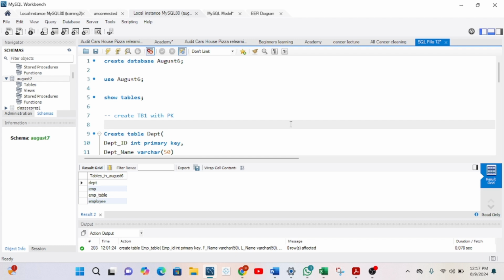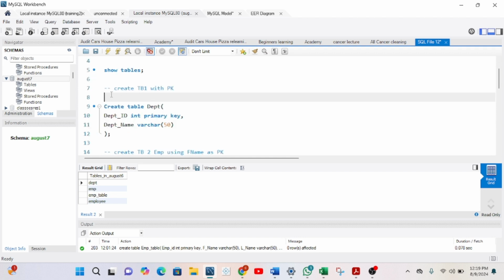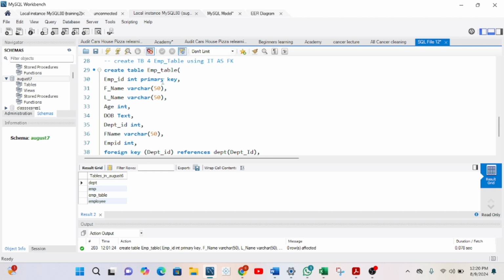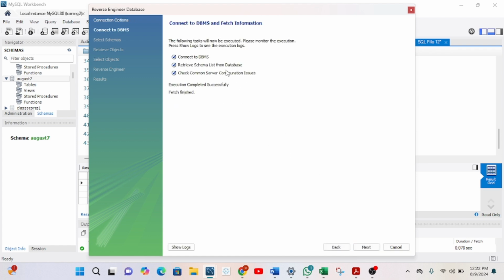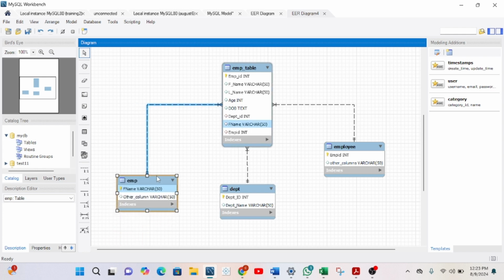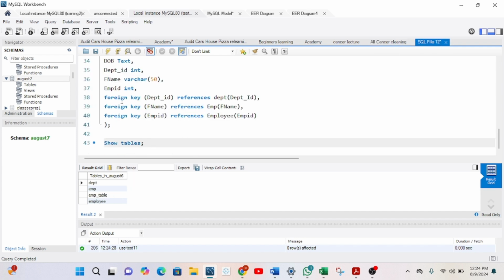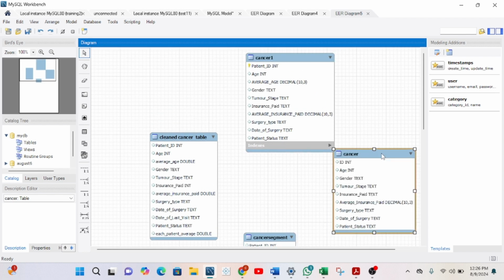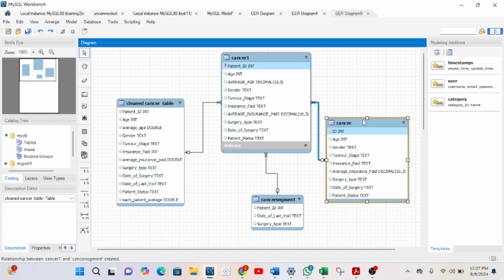How to create foreign key in MySQL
Hello guys, if you are already a data analyst, this video will help you to know how to create a foreign key in MySQL.
In MySQL a foreign key is a database constraint used to enforce a link between two tables. It ensures that the value in one table corresponds to a valid value in another table.